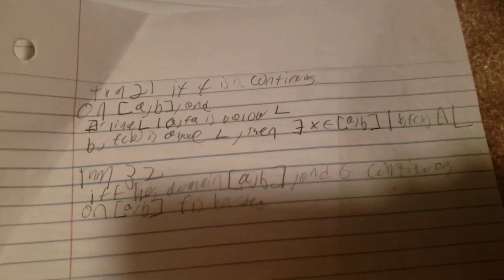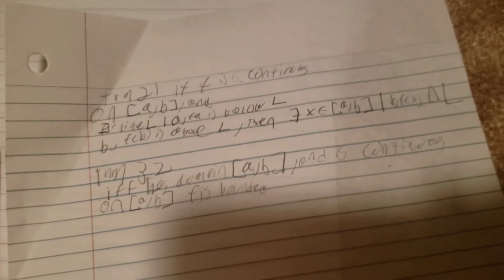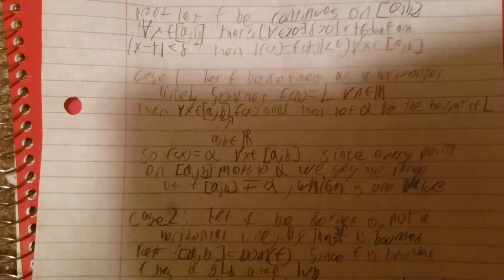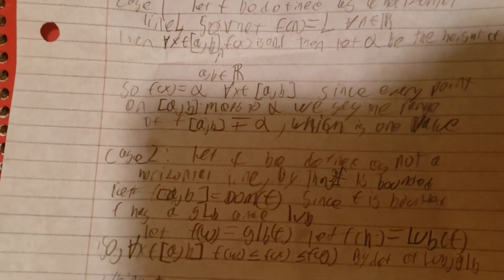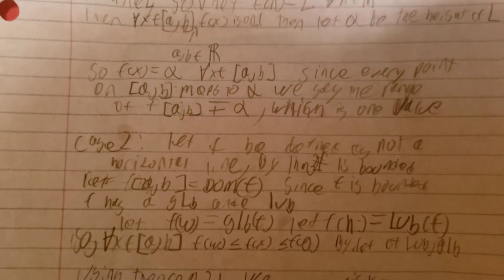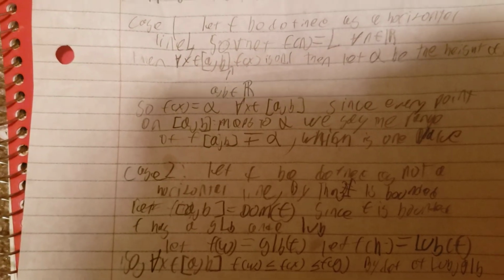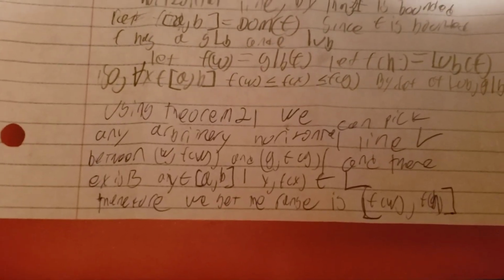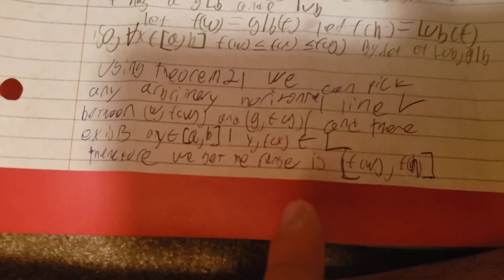theorem 42 read description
I forgot to mention theorem 31 which states if the domain is a closed interval, the range is a closed interval